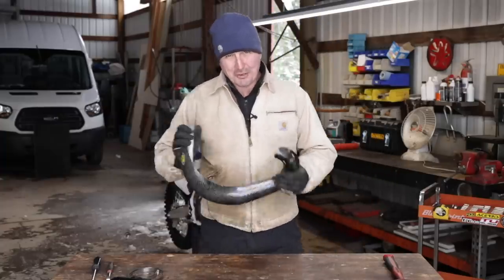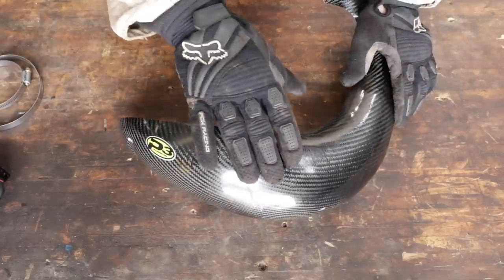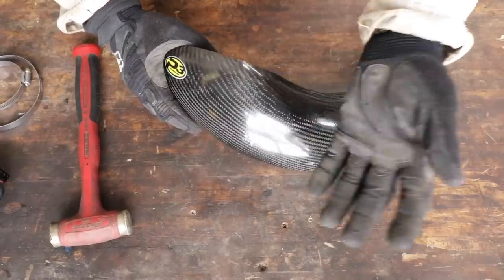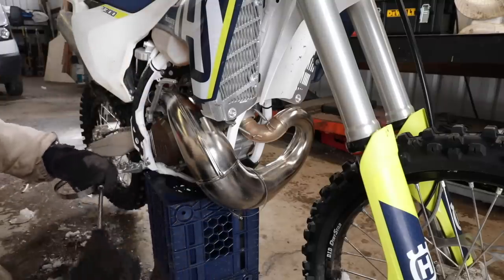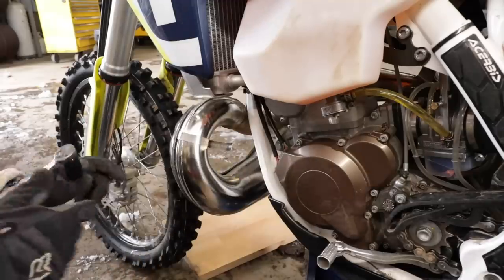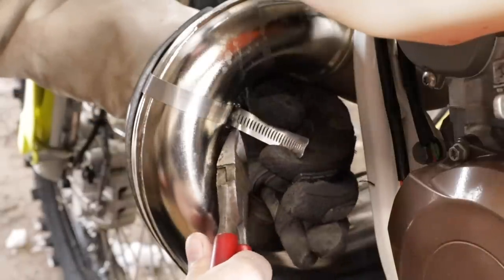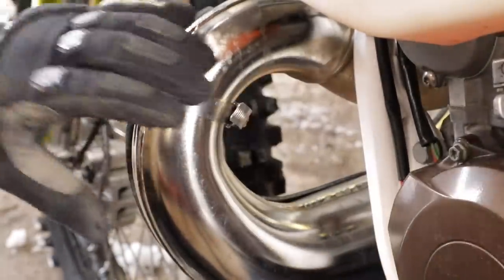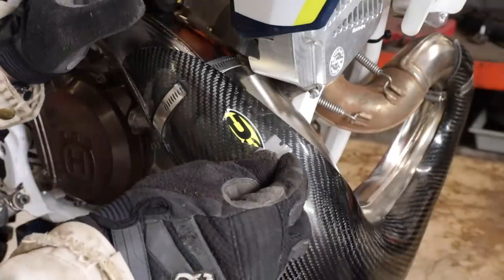P3 Carbon Fiber - Not As Tough As You May Think